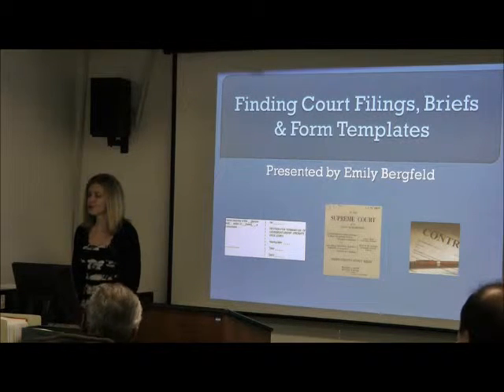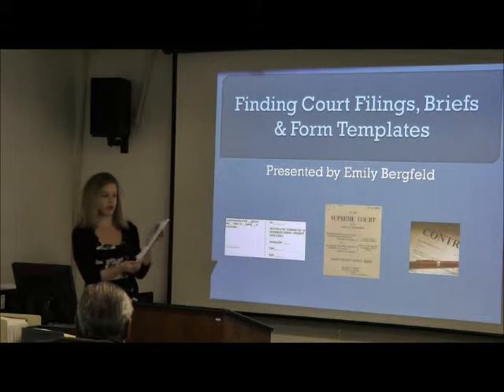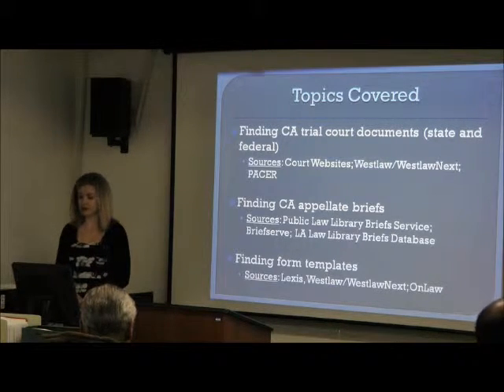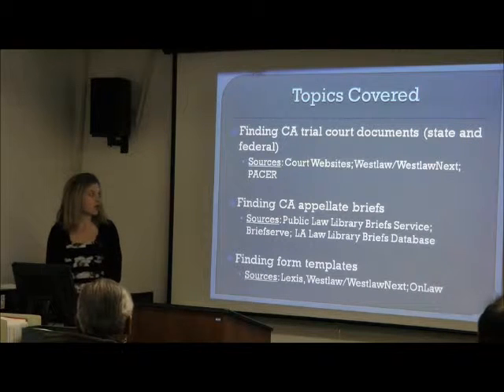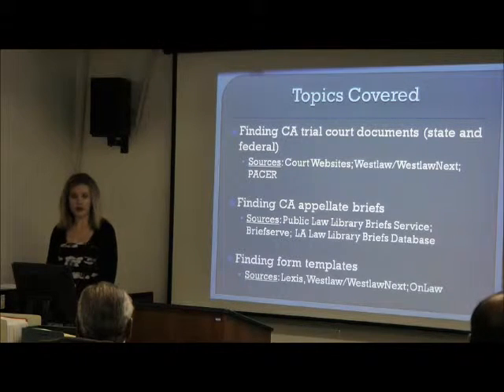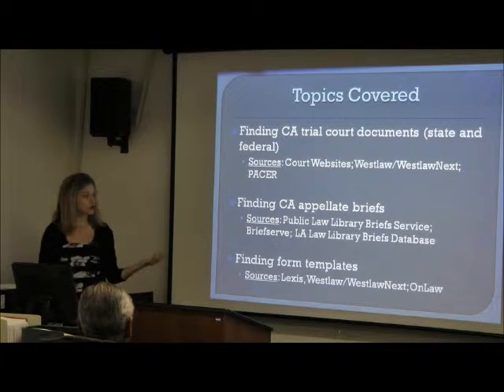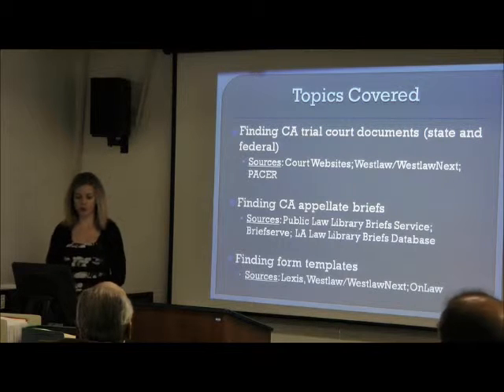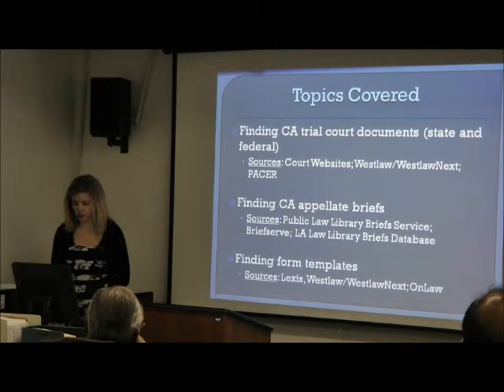Finding Court Filings Part 1 of 6: Intro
court_filings_intro